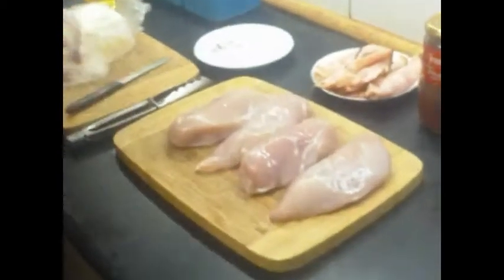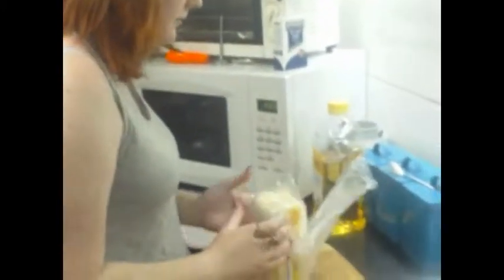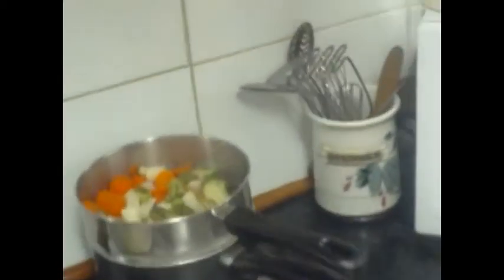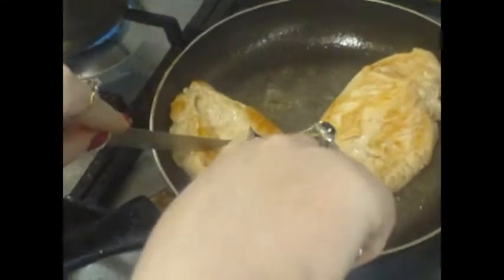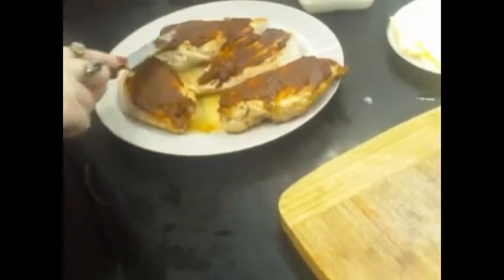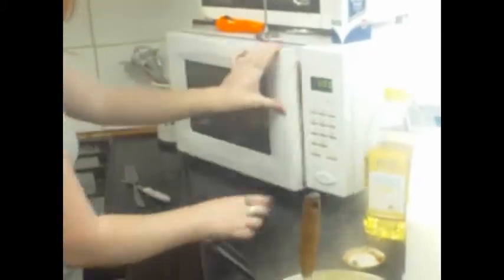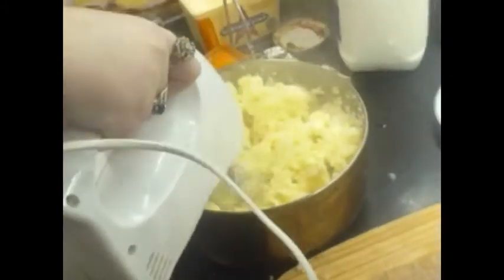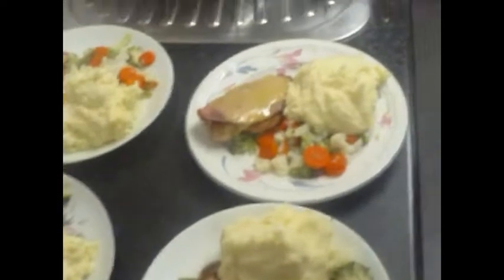Chicken parmigiana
Homemade Chicken Parmigiana with Mash Potatoes And Vegetables, A Very Enjoyable Meal For The Whole Family.